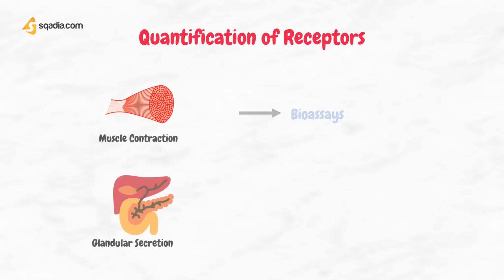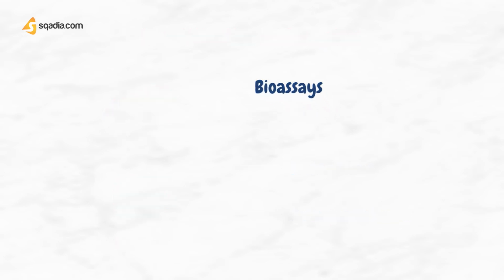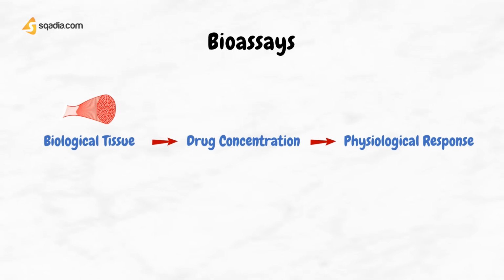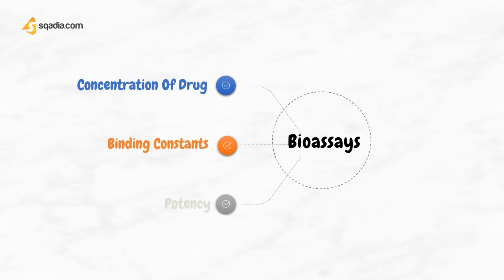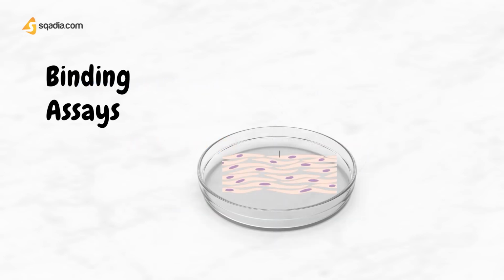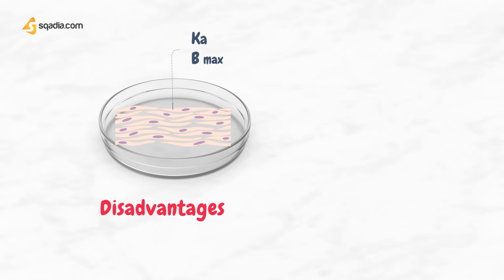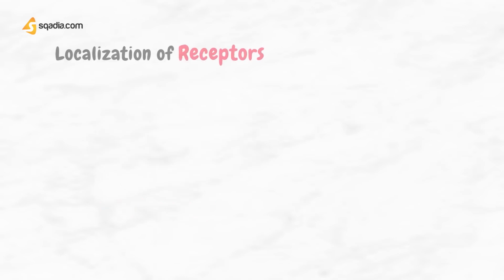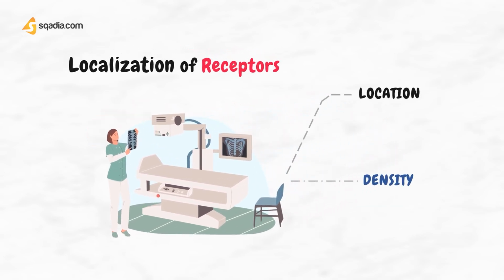Drug Receptor Interactions | Quantification of Receptors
The tissues in the body have only a few basic responses when exposed to agonists. Let us learn more about these interactions, in this pharmacology lecture. It has been found via experiments that, for many tissues and agonists, when the response is plotted against the concentration of the drug, a curve is produced that is often hyperbolic, which is the concentration–response curve, let us dive deep into this. We are also going to learn the differences in the concentration–response curve, in full agonists, partial agonists, and antagonists.

▬ 📃 Types of Drug Antagonists ▬▬▬▬▬▬▬▬▬▬
What are Drug Antagonists? Most antagonists are drugs that bind to receptors but do not activate them. The following are the types of drug antagonists:
🟡 Competitive antagonists
🟡 Irreversible antagonists
🟡 Non-competitive antagonists
🟡 Chemical Antagonists
🟡 Physiological Antagonists

▬ 📜 What Are Partial Agonists? ▬▬▬▬▬▬▬▬▬▬
These are agonists that cannot elicit the same maximum response as a ‘full’ agonist. The reasons for this are unknown. But watch the lecture to see how their dose-response curve differs from a full agonist.

▬ 📃 Drug Administration
When a drug is given repeatedly, its effects often decrease with time. A patient might experience one of the following events:
🔵 Tachyphylaxis
🔵 Desensitization
🔵 Tolerance
🔵 Drug Resistance

▬ 📜 Quantification of Drug Receptors ▬▬▬▬▬▬▬▬▬▬
🟠 Bioassays - Measuring the quantitative relationship between the physiological responses and the concentration of the agonist (drug)
🟠 Binding Assays - Studying the binding of drugs to the receptor
🟠 Radiographic Studies – Autoradiography or positron emission tomography (PET scanning)

So that was all for today!